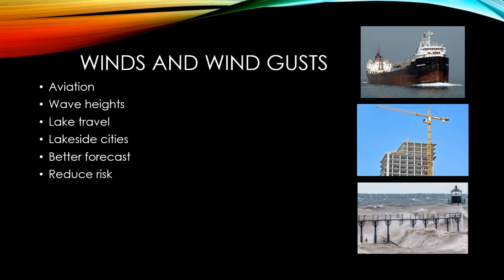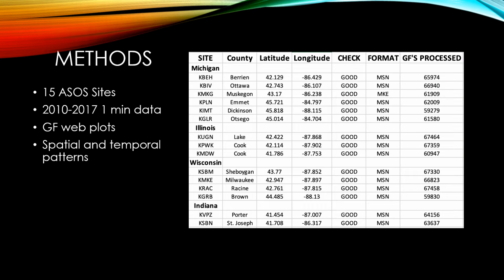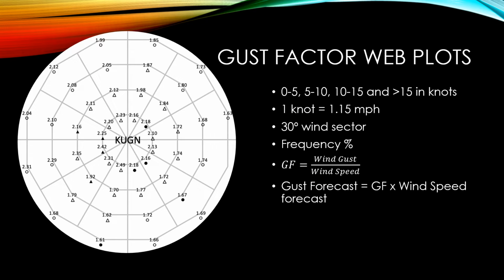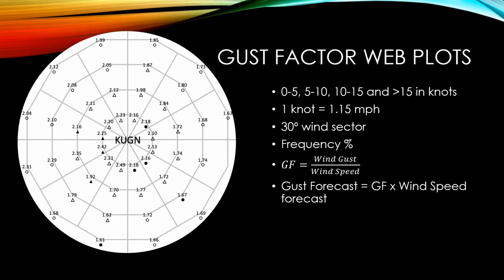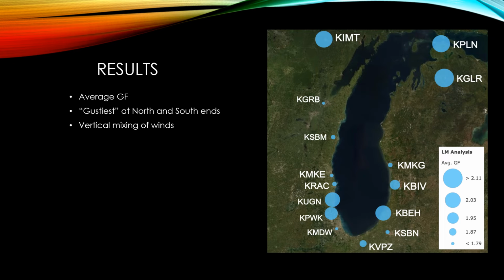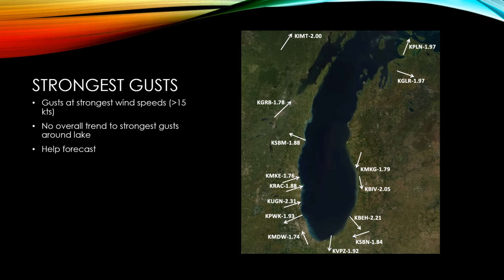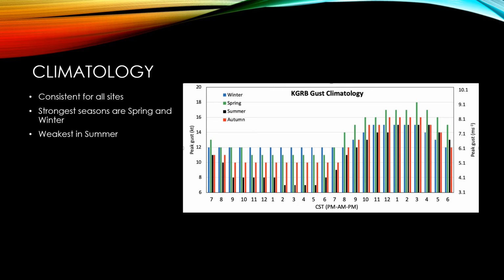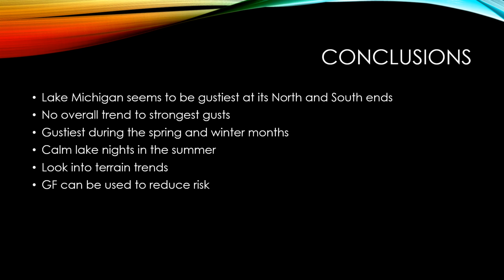Climatology of Peak Wind Gusts around Lake Michigan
Brandon Selbig | UWM Virtual Undergraduate Research Symposium 2020